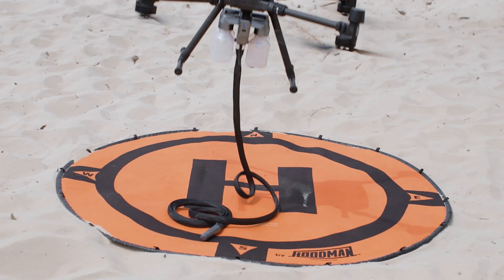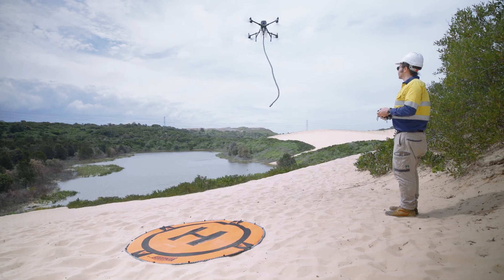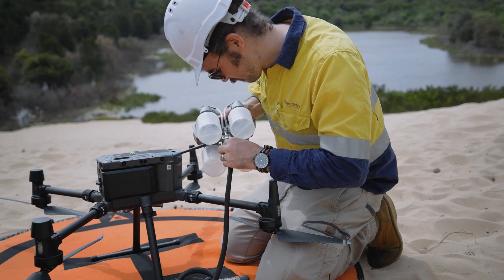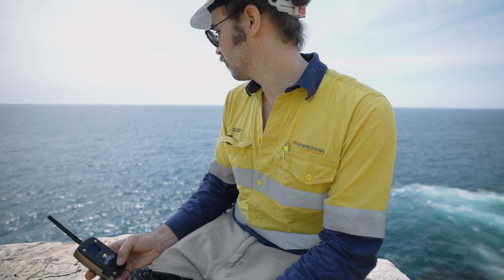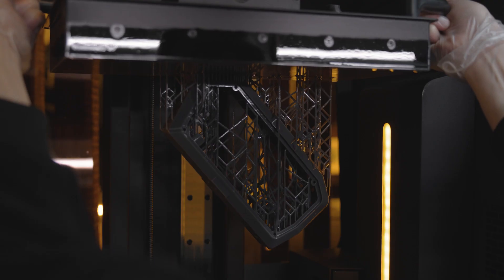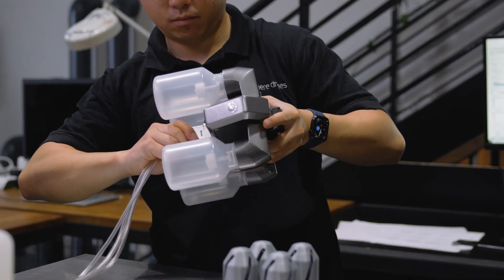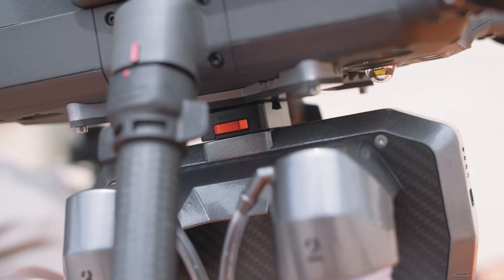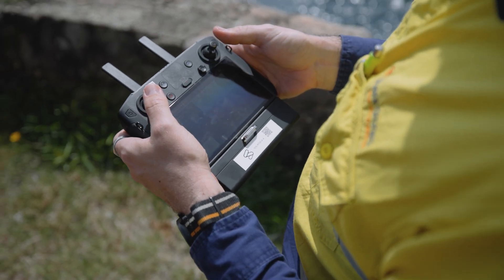Nero - Aerial-based water samplers, powered by Australian drone experts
Reliable aerial-based water sampling systems, designed and assembled in Australia by drone experts.

Source lab-quality water samples safely and efficiently with Nero water samplers.